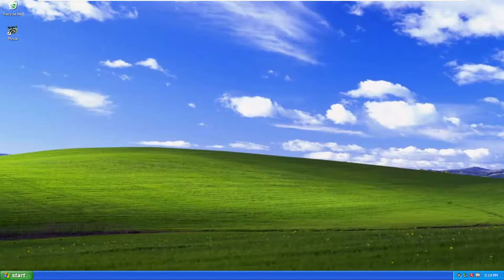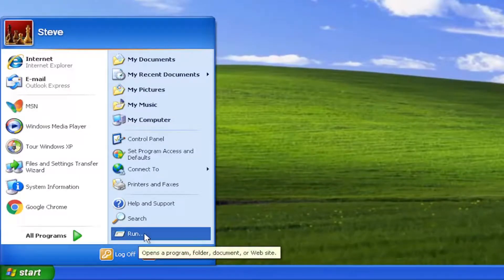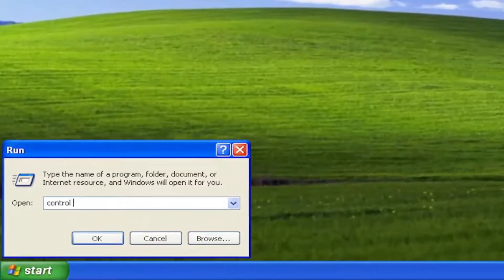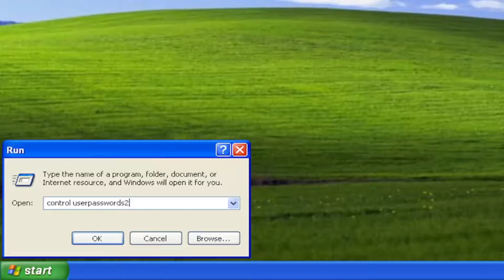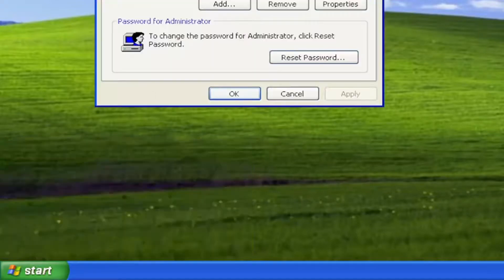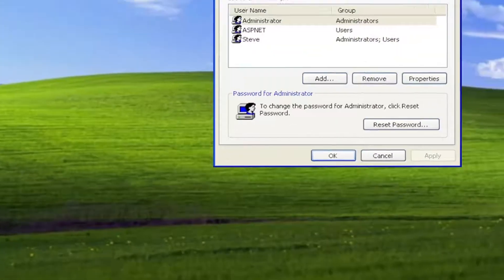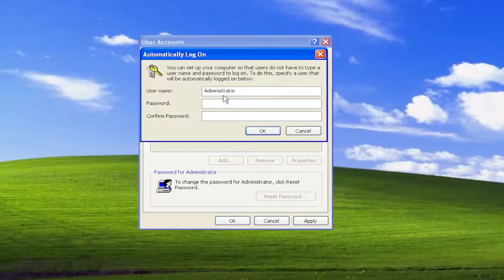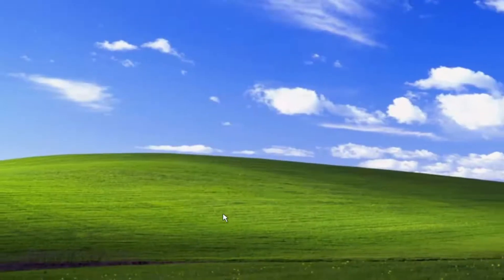How to Bypass Password Login Screen When Starting Windows XP [Tutorial]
If your Windows XP system is set up to log in via the Welcome Screen, there is a chance you'll be able to log in as the system administrator. Unfortunately, this is also dependent on there being no existing password on the Administrator account.